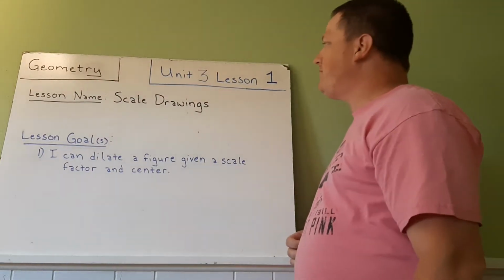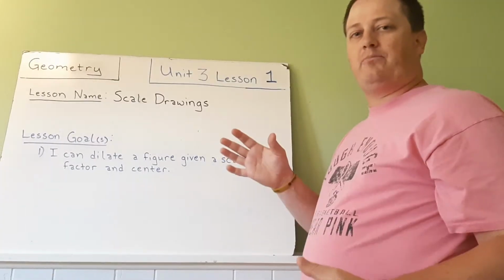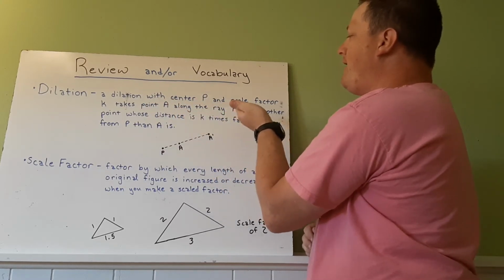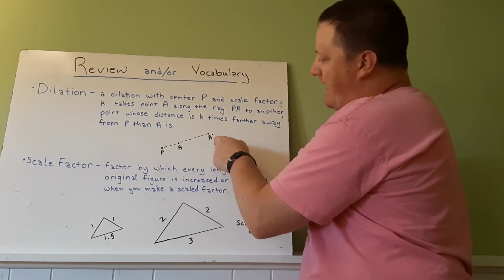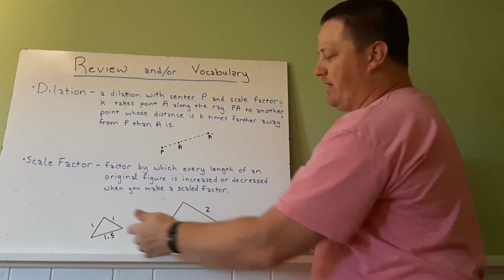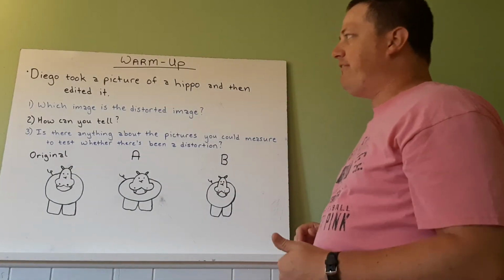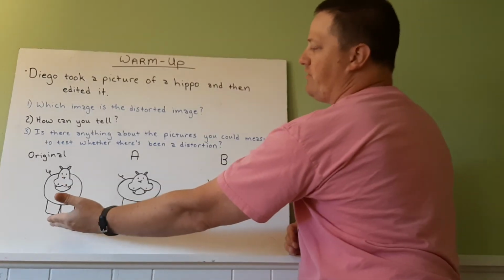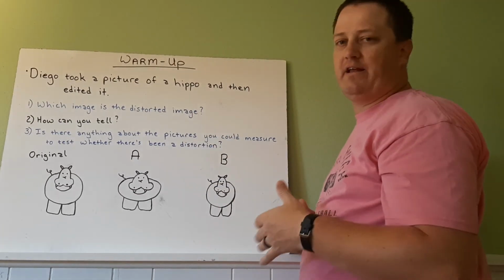3-01: IM Geometry - Scale Drawings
Looking into scale factor and how to use it to make new images that are larger and smaller than the original.